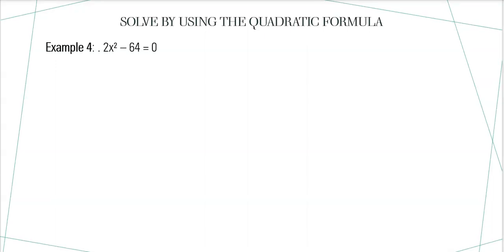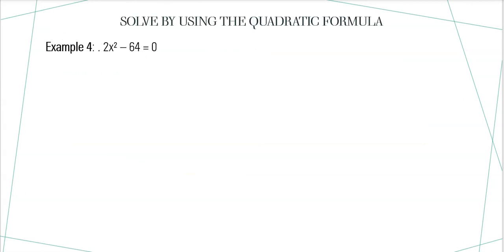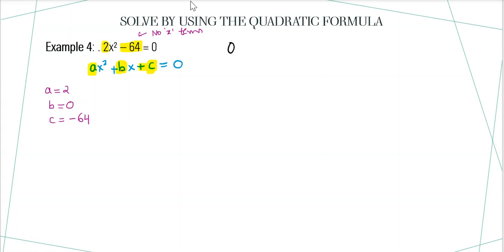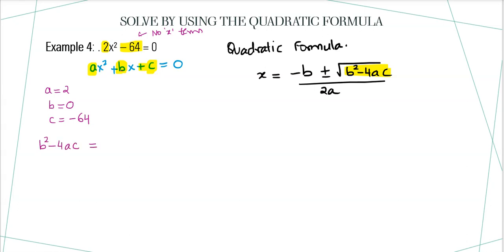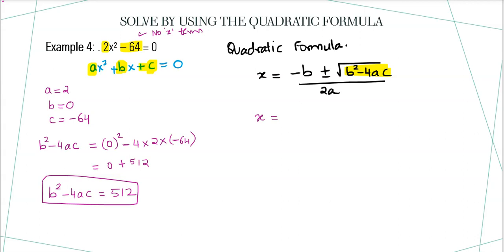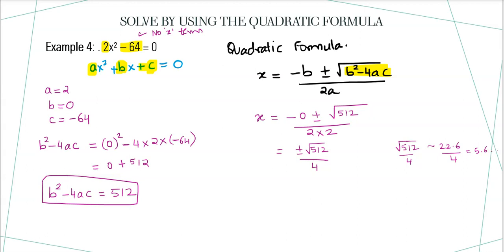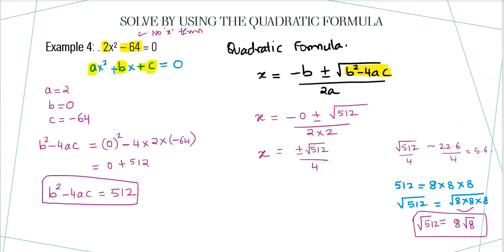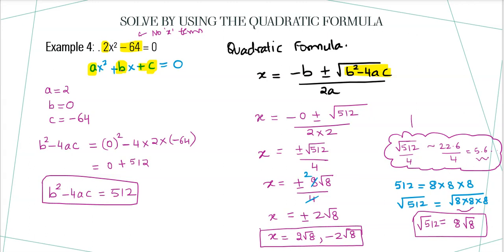Chapter 8: 8.1 Quadratic Formula (Real and distinct rule example)